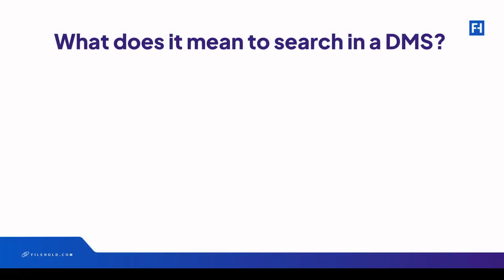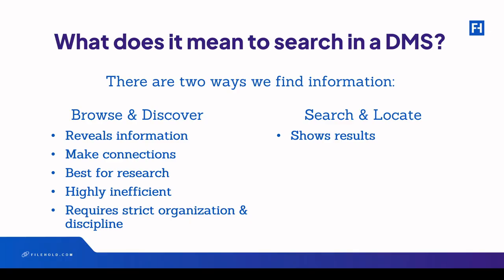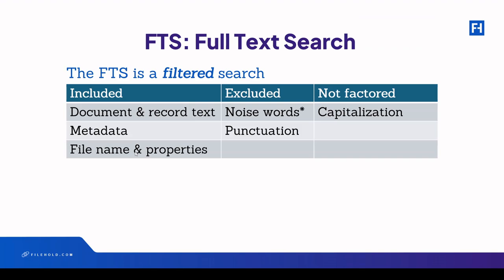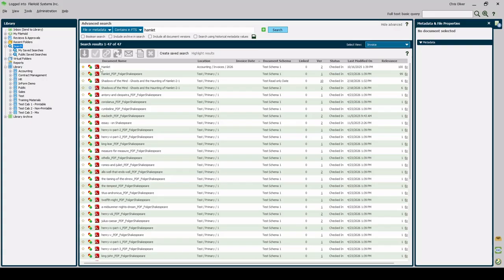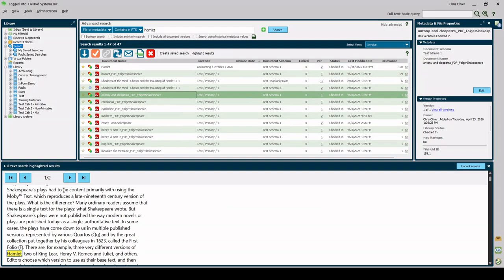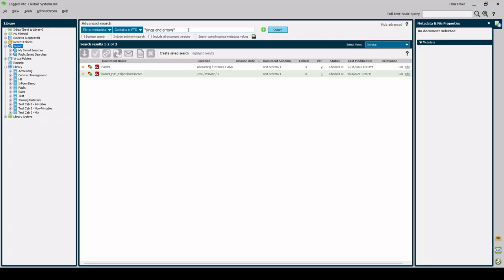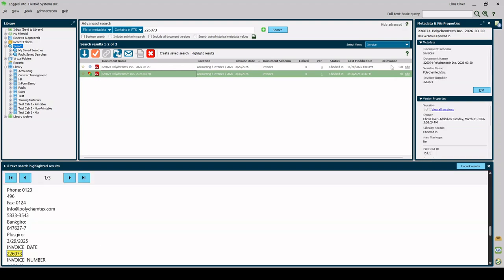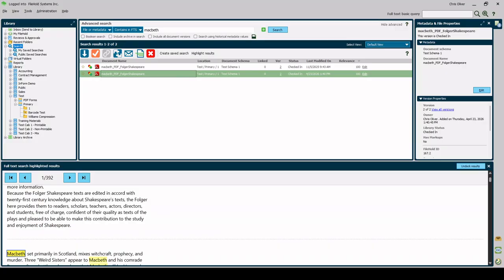FileHold DMS Workshop - How FileHold searches & Simple Search (Search Part 1)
FileHold’s search is the easiest way to find what you need – learn how FileHold searches for documents and records, and some different ways to start your search.